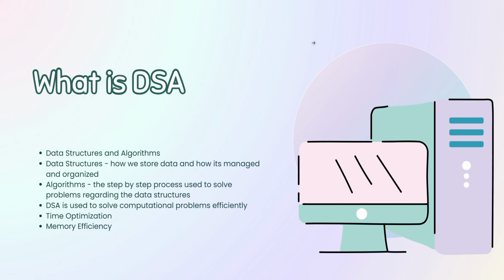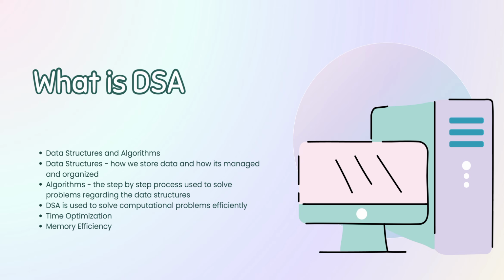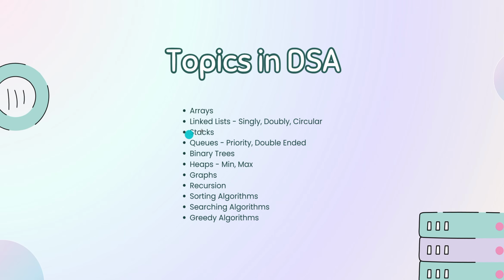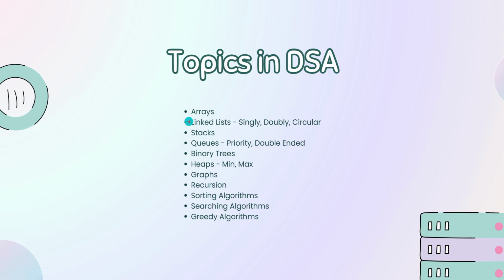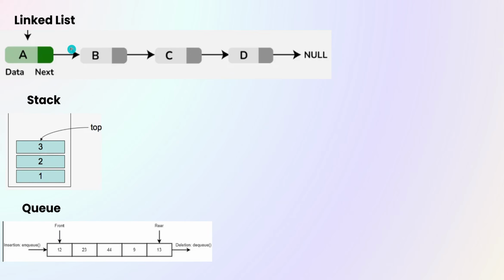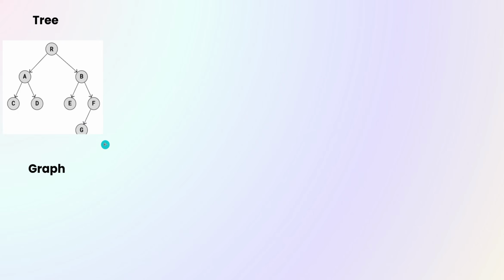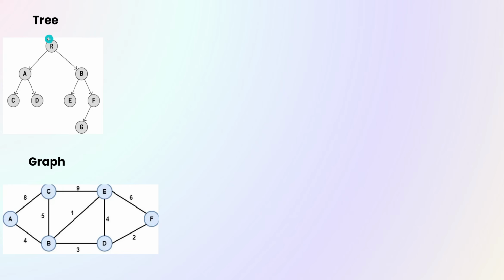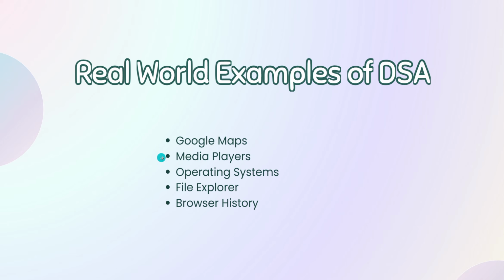Introduction to Data Structures and Algorithms - DSA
This video is the start of a new series - DSA, This video contains the main topics that will be covered in this series,